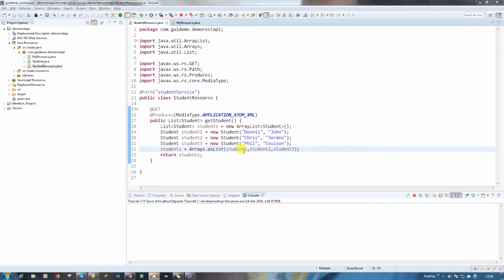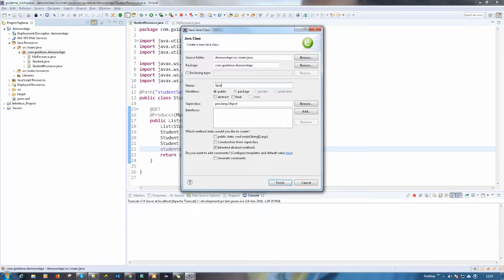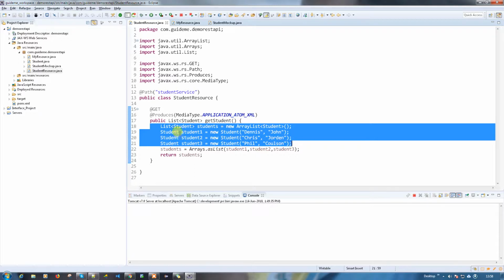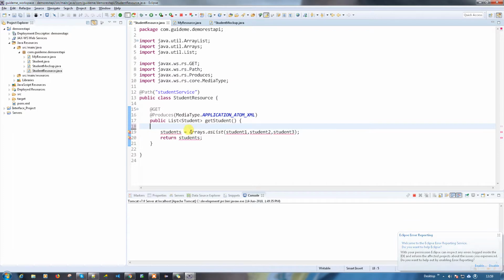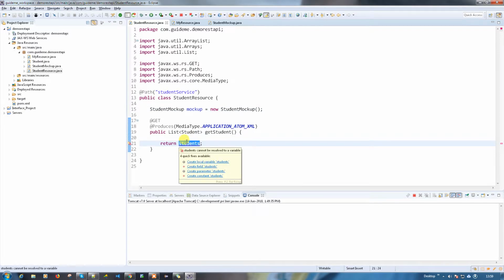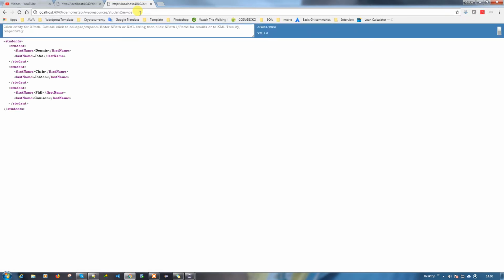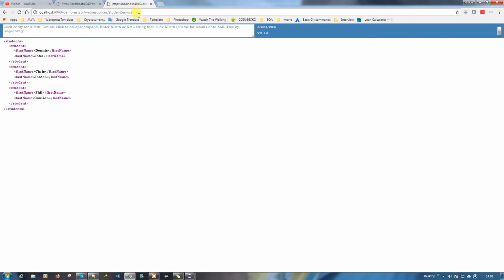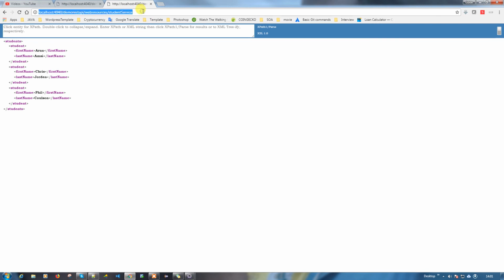Build RESTful Service - Return Data with Mockup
Video Content :

1.Create Jersey Project
2.Create your own resource
3. Write an API for return data and list of data .
4. Create Mockup Class to mimic Database